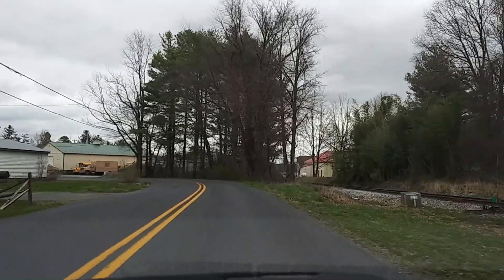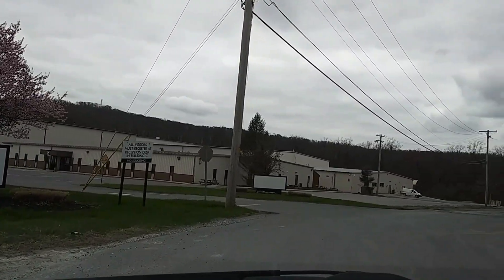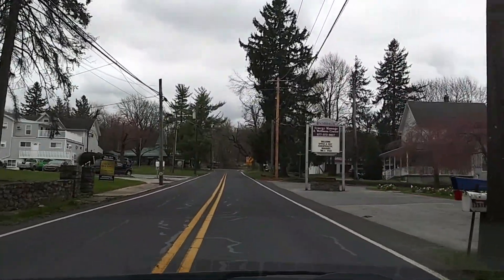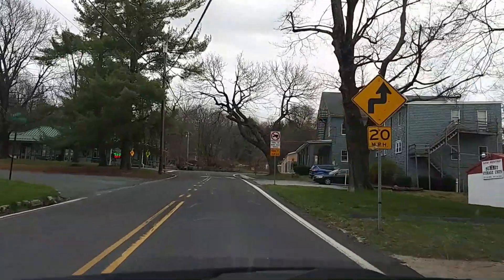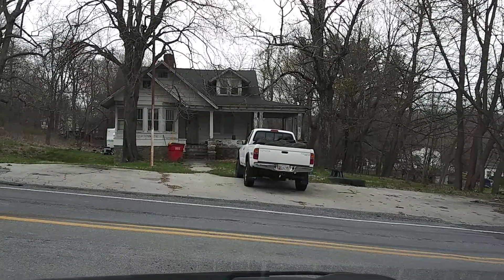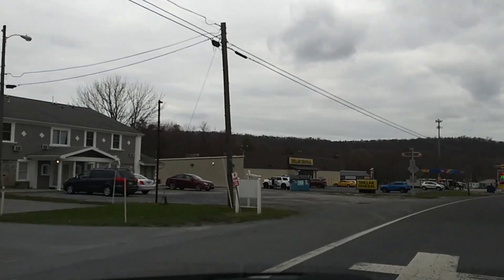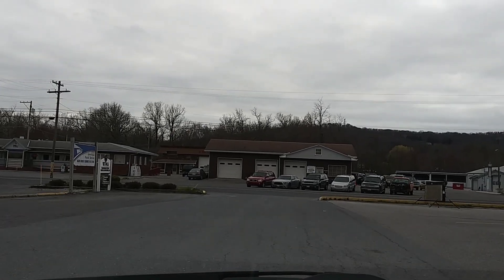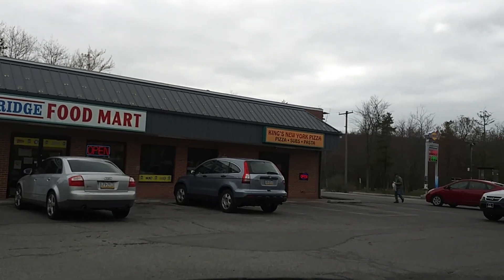Welcome To #2 Blue Ridge Summit PA